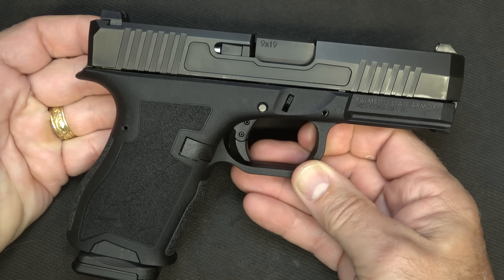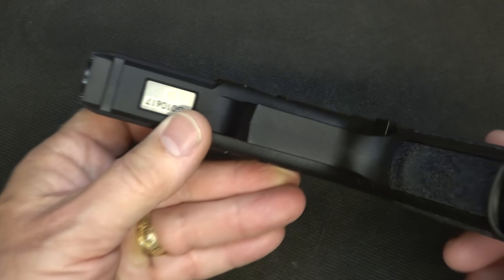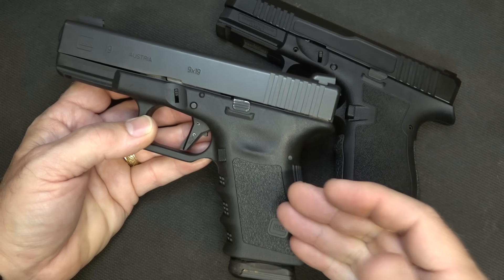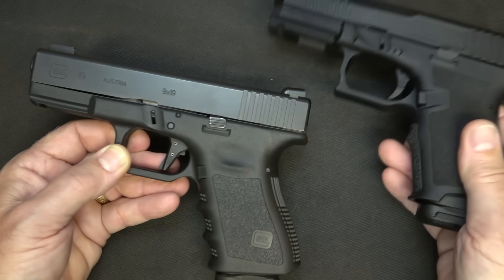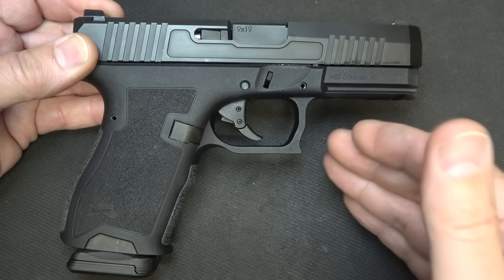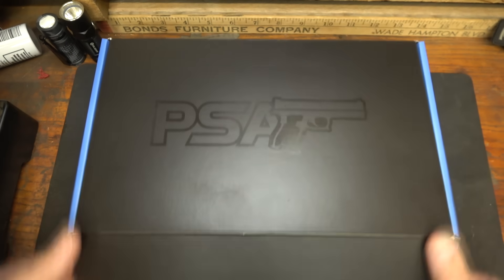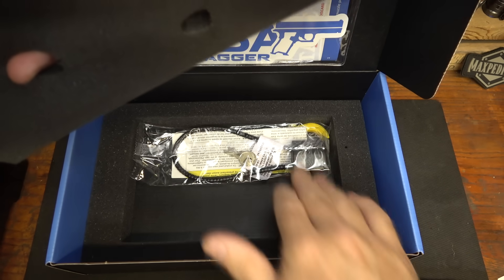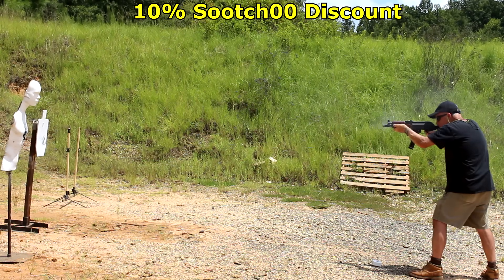PSA Dagger 9 Gun Review : Was it Worth the Wait?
The New Palmetto State Armory Dagger Review. Lots of custom features and compatible with Glock Gen 3 Parts, plus it uses Glock mags! The Price is the real appeal ! PSA Lifetime Warranty.

Thanks to PSA and Fiocchi Ammo for their help!

YouTube Ad policies followed. All shooting was performed at a professional range following all safety protocols.  No modifications were performed and the firearms are not offered for sale.